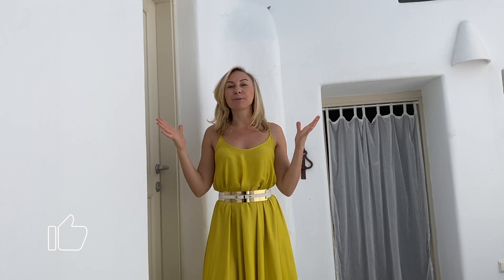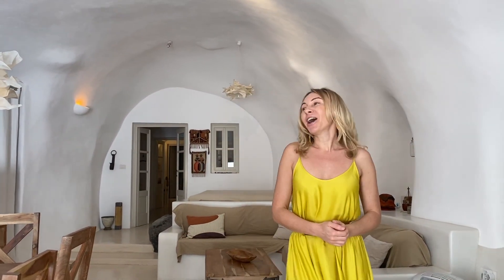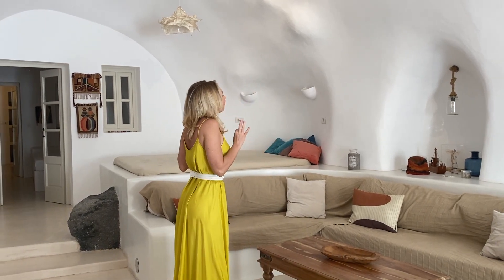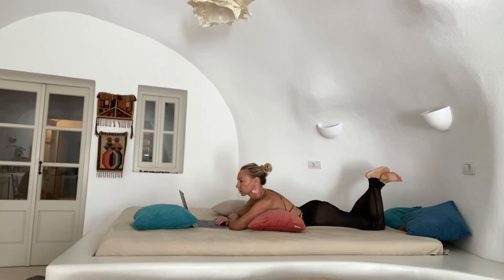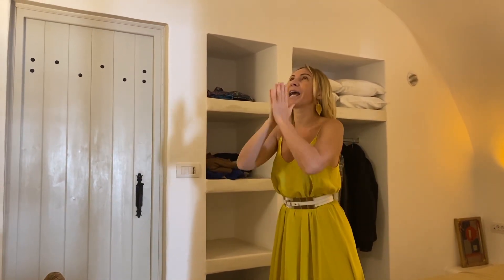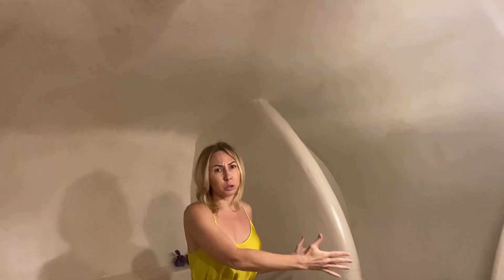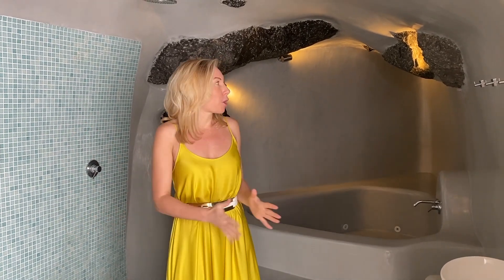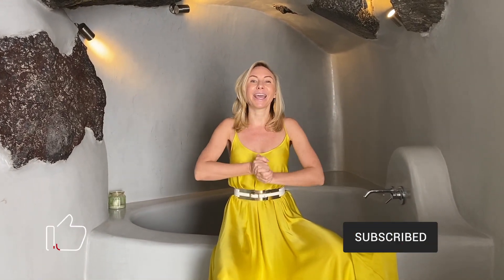WHERE TO STAY IN SANTORINI I I Lived in a Cave for a Month! Insane CAVE HOUSE in Greece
Wondering where to stay in Santorini and looking for a unique place? I got you, fabulous! Santorini Greece is one of the most visited Greek Islands and of course as you start to plan your vacation in Greece, one of the most important questions arise is where to stay in Santorini

Looking among numerous options in Oia, Fira can be overwhelming, trust me I've been there. After looking through hundreds of Santorini hotels, airbnb in Greece, Santorini travel guide, I found this unique and insane cave house that I am going to share today with you. I think this Santorini Airbnb is the best Airbnb in Santorini. The hospitality was one of a kind, like living us some Greek food, coffee and everything we might need to giving us tips on what to do in Santorini. Amazing experience!

For more GREECE TRAVEL TIPS:

HOW TO PLAN YOUR FIRST TRIP TO GREECE - EVERYTHING You Need To Know! I Greece Travel

WHAT NOT TO DO IN ATHENS, GREECE I DON’T DO THIS In Athens, Greece 2021 I Greece Travel

WHERE TO EAT IN PAROS, GREECE I From Cheap Eats to Fine Dining in GREECE-BEST FOOD TO TRY IN GREECE

BEST WAY TO TRAVEL GREECE -All You NEED to Know! I HOW TO TRAVEL IN GREECE

ANTIPAROS-Is This Greek Island Worth a Visit? I THINGS TO DO ON ANTIPAROS I Travel Greece Vlog

BEST BEACHES IN SANTORINI GREECE I EVERYTHING YOU Need to Know BEFORE Visiting! Greece Travel Guide

For all the babes who create their own life trends.

While we do our best to research the content we present, we cannot guarantee the accuracy of the information in our videos and it may contain our opinions. Nothing in our videos is intended to serve as advice.

We frequently discuss topics related to travel. Your experience with the same providers mentioned may differ from that depicted on our videos.

All information is provided "as is" without any representations or warranties, express or implied. You understand and agree that you are fully responsible for your use of the information provided in our videos. We make no representations, warranties, or guarantees. You understand that results may vary from person to person. We assume no responsibility for errors or omissions that may appear on the Website.